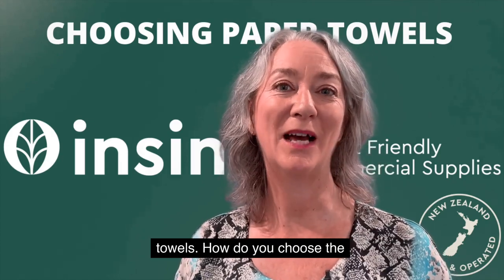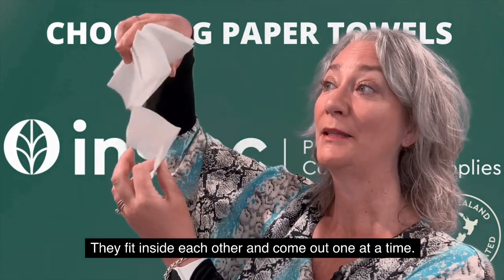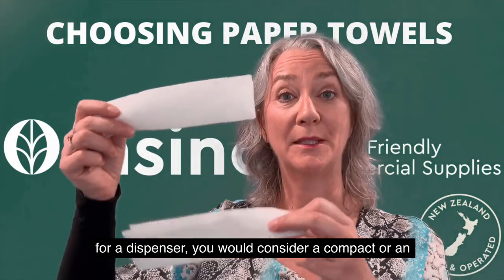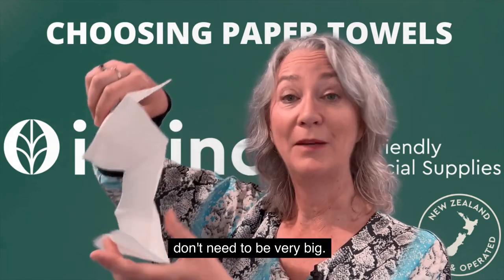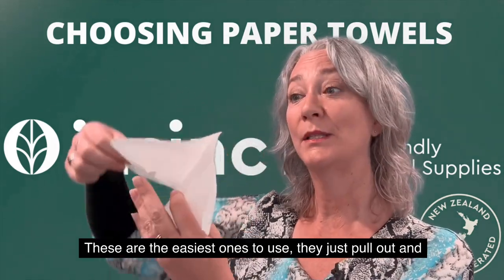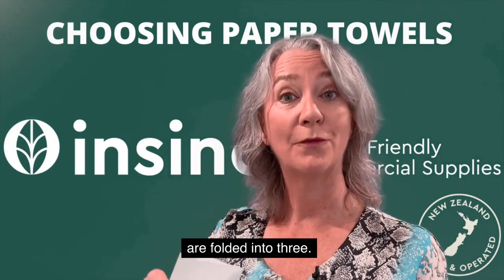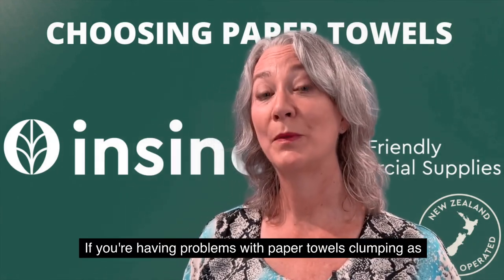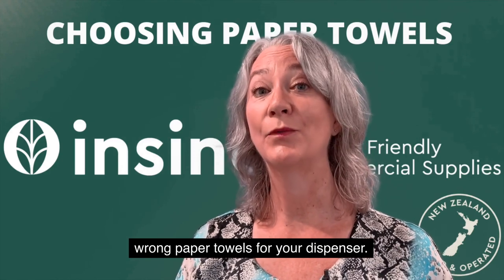Choosing the right size paper towels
When choosing paper towels, consider whether the dispenser will fit your space.